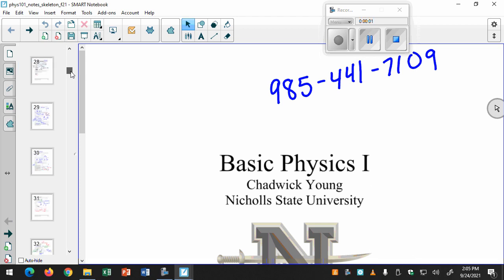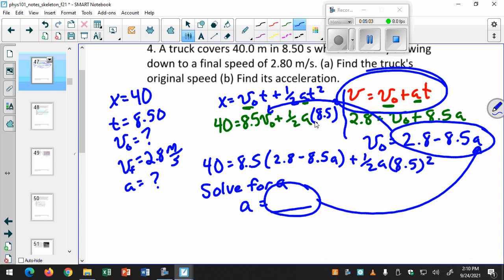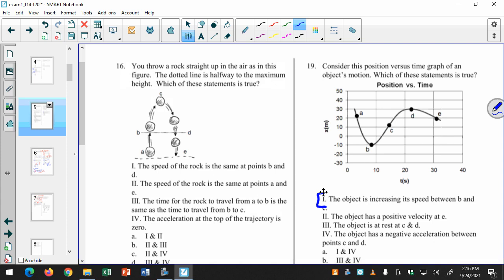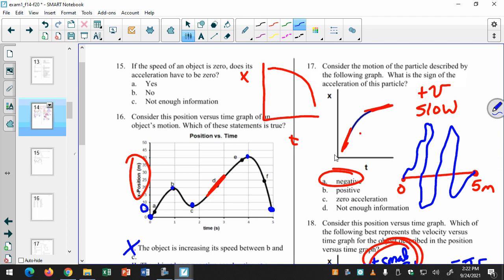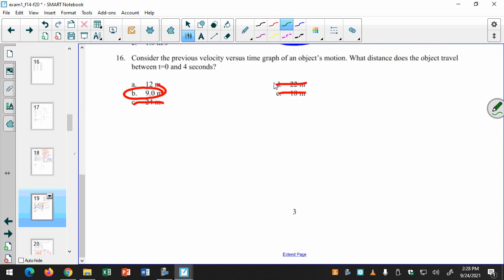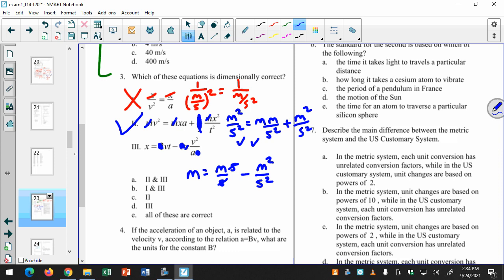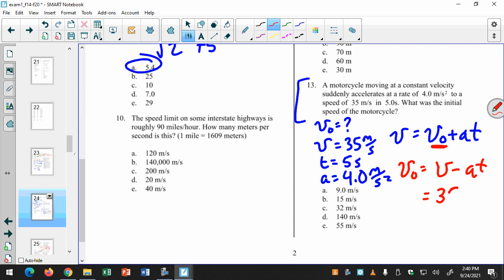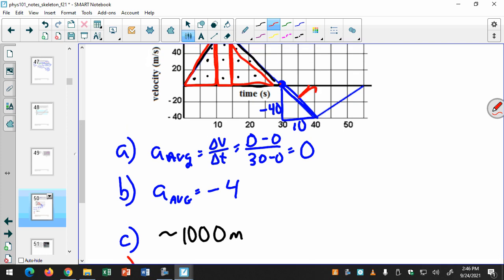helpsession phys101 24sept2021